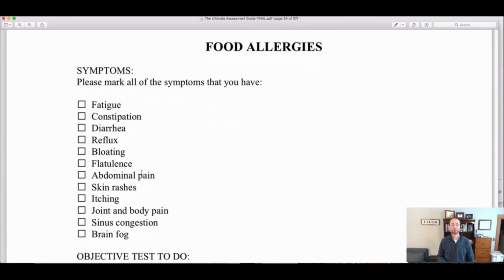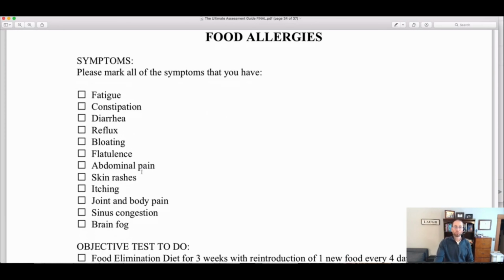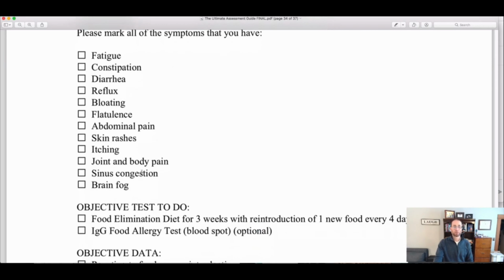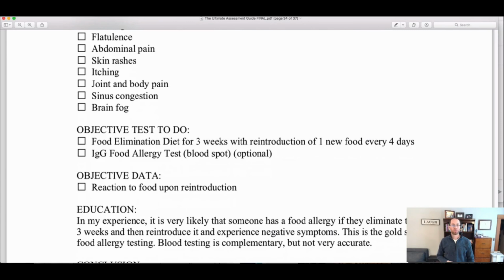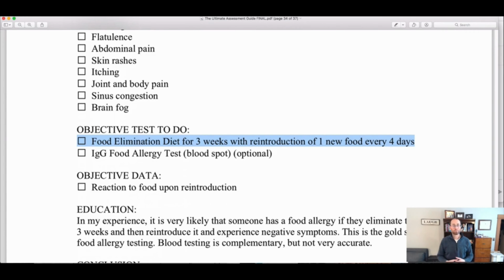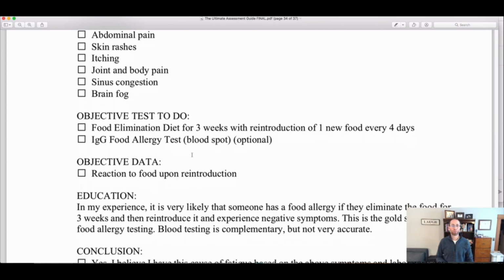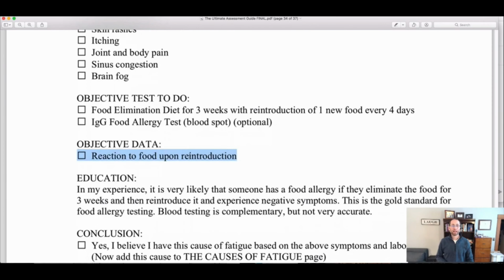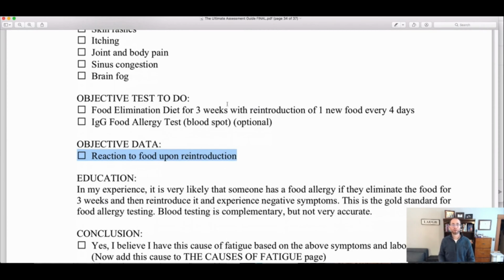Assess Food Allergies - Toxicities (Evan Hirsch, MD) with Evan H. Hirsch, MD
Assess Food Allergies - Toxicities with Evan H. Hirsch, MD

In this video, Evan H. Hirsch, MD, discusses how to find and resolve all of the causes of fatigue that you have using the simple 4 step Fix Your Fatigue Program that he developed in his medical practice.

This video is an excerpt from one of our Fix Your Fatigue Online Programs.

If you're a health-conscious, EXHAUSTED human and you want to reach your potential in life, let's chat about why you have fatigue and what you can do about it. SCHEDULE a FREE Discovery Call with us There is no pressure to purchase anything on this call.

to get more info on my Fix Your Fatigue course.

WATCH my latest Masterclass on The 5 Secrets that Every Exhausted Achiever Needs to Know to Rocket Past Fatigue​ in 6 Months or Less Naturally WITHOUT Prescriptions, Stimulants, Caffeine or Energy Drinks

I look forward to helping you transform from exhausted to energized so you can achieve MORE!

evanhirschmdfixyourfatigueprogram
fixyourfatigueforeverwithevanhirschmd
drevanhirschfixyourfatigueforever